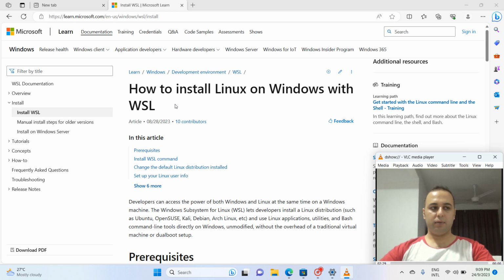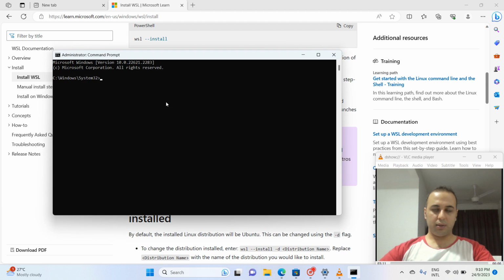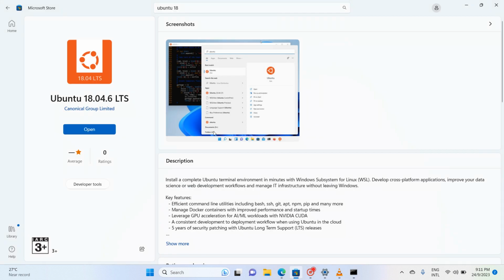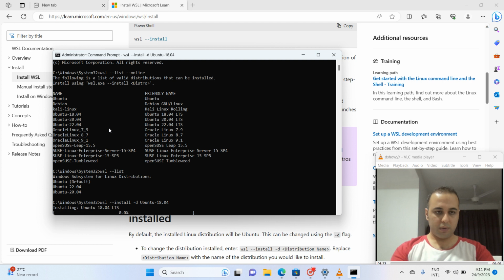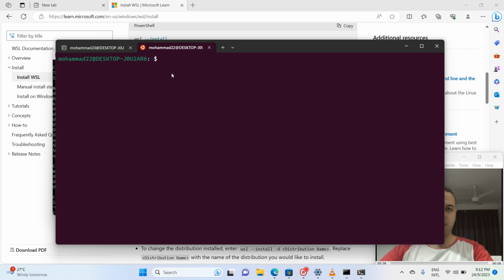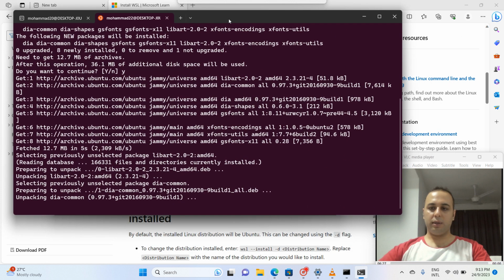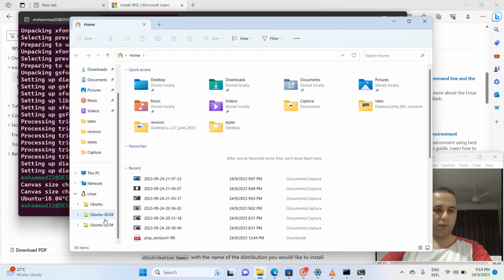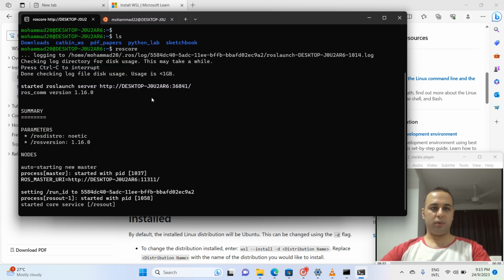How to install Linux on Windows with WSL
If you need to install a Linux distribution in your Windows, you this video can be useful for you.
Your support can encourage me to improve content of my channel.